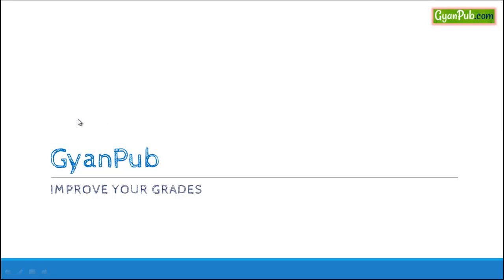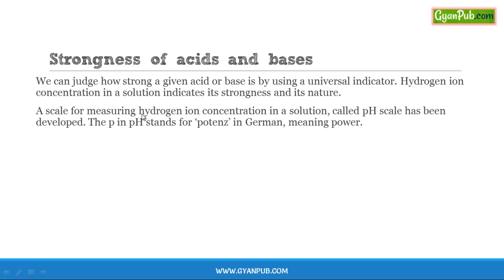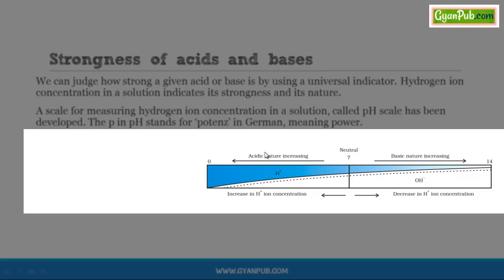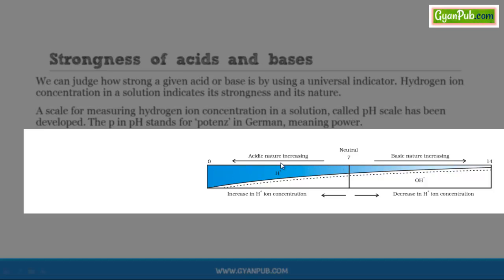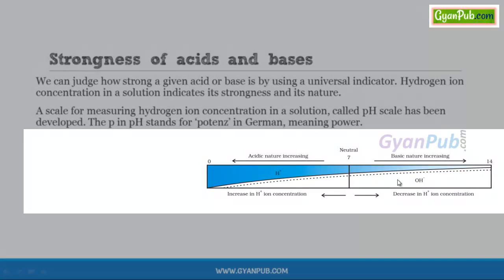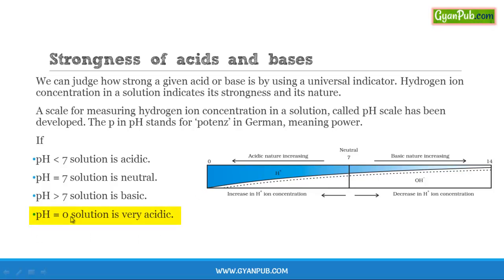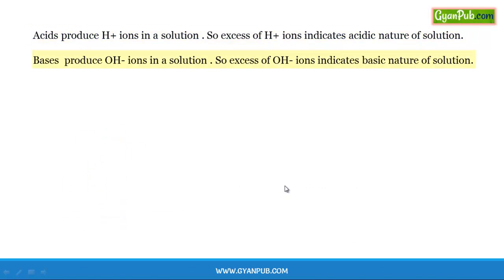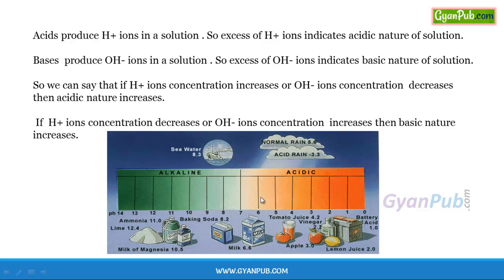CBSE Class 10 Chemistry Notes Strongness of acids and bases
We can judge how strong a given acid or base is by using a universal indicator. Hydrogen ion concentration in a solution indicates its strongness and its nature.
A scale for measuring hydrogen ion concentration in a solution, called pH scale has been developed. The p in pH stands for ‘potenz’ in German, meaning power.
If
pH less than 7 solution is acidic.
pH = 7 solution is neutral.
pH greater than 7 solution is basic.
pH = 0 solution is very acidic.
pH = 14 solution is very alkaline.

Phani CBSE
Scoop it! LearnCBSE.in